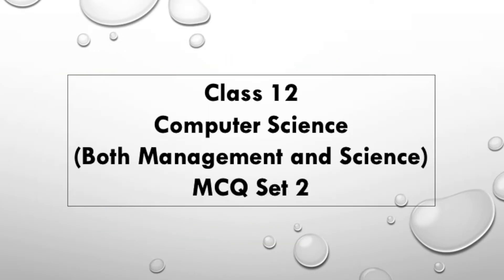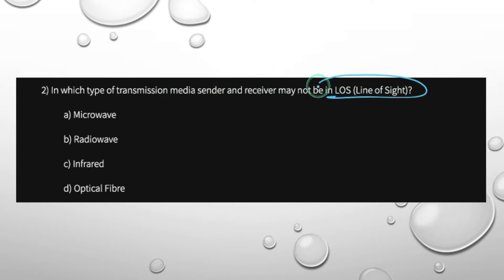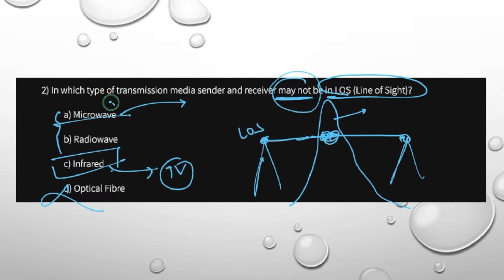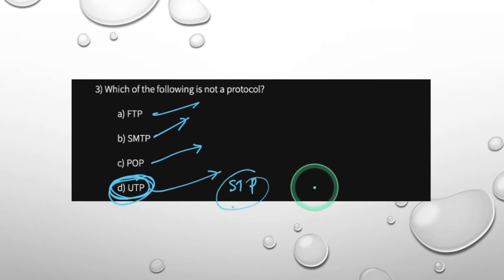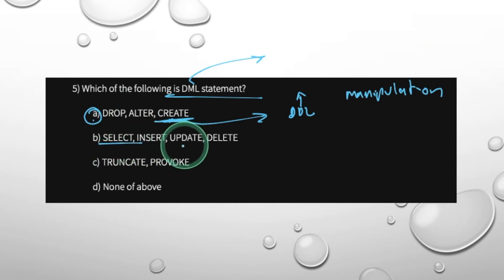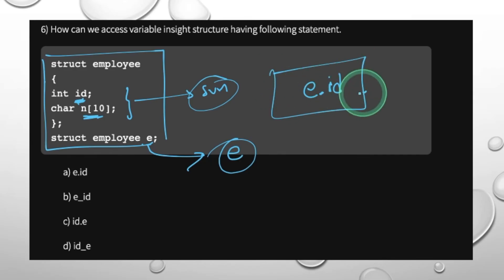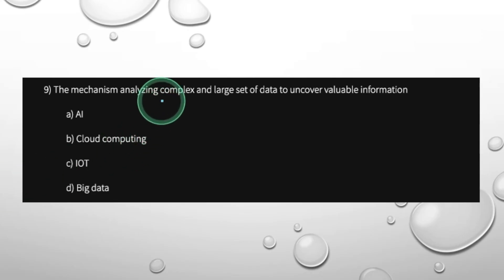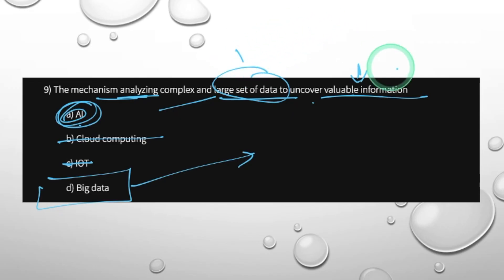Class 12 computer new model MCQ set 2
Objective practice set question of Class 12 computer Science based on new course.